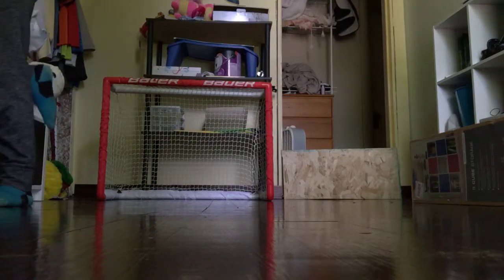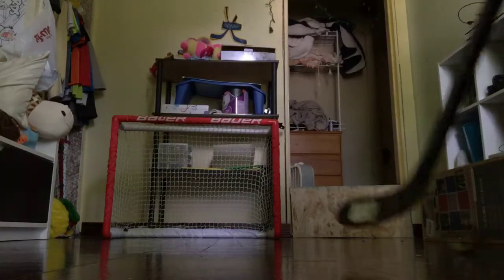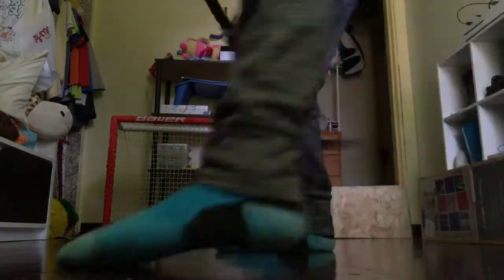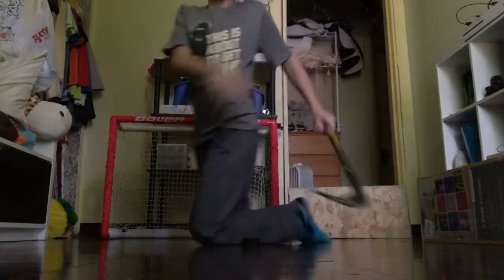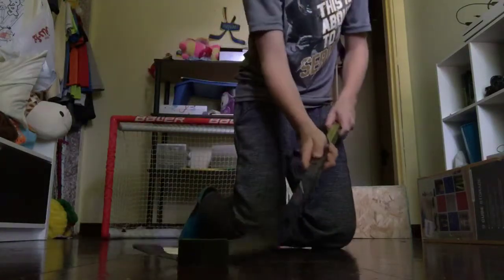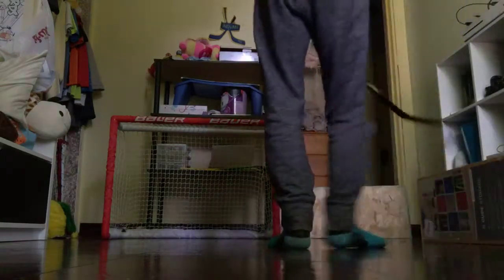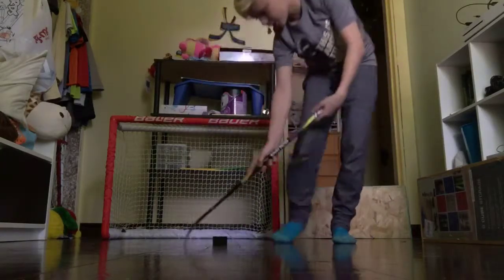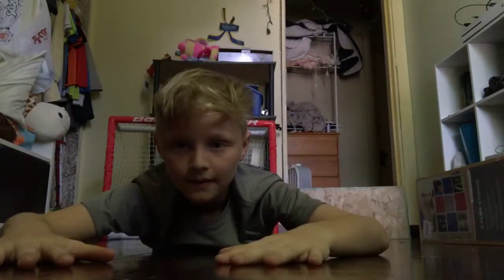(Knee hockey) part 2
Tricks 2